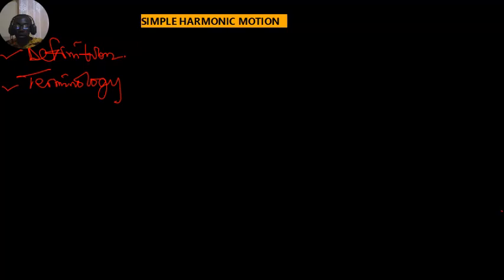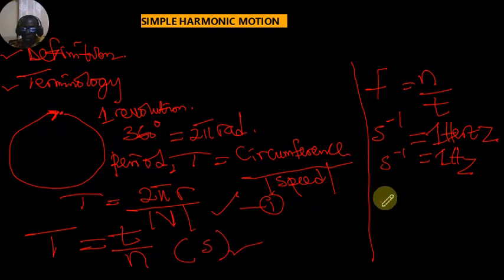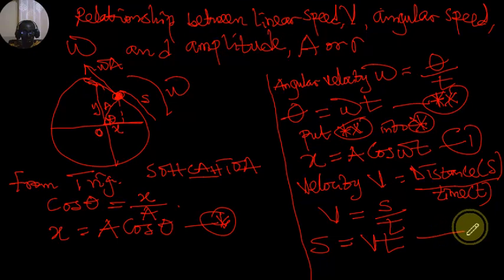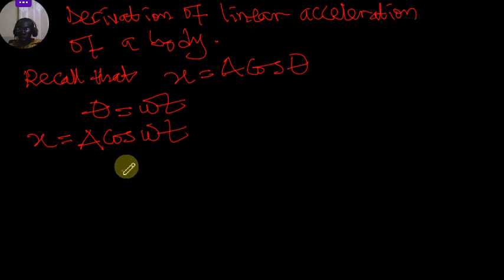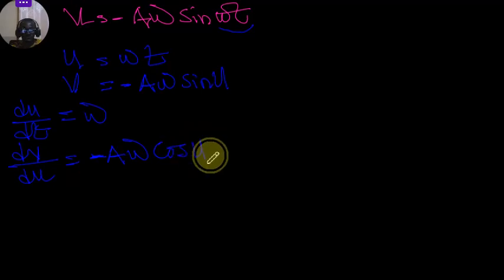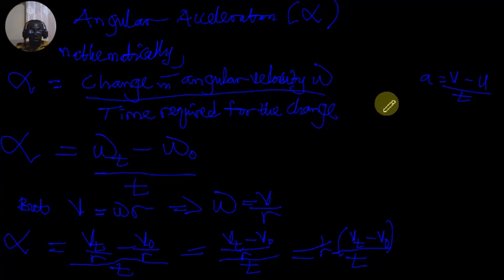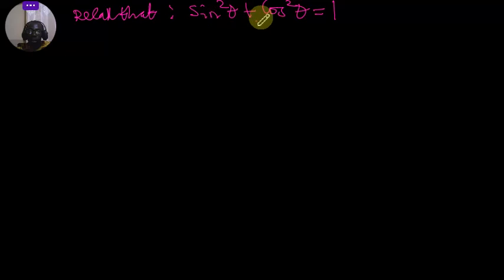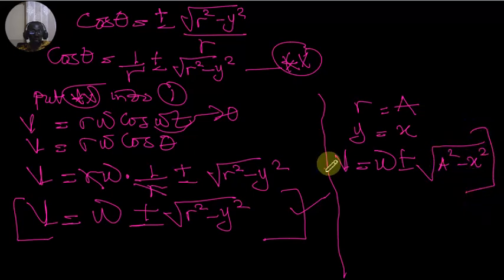Simple Harmonic Motion.(Exam point revision)igcse